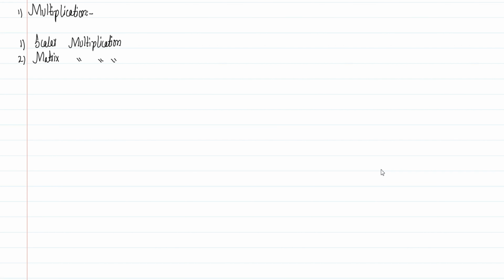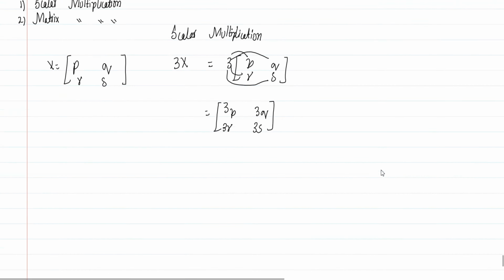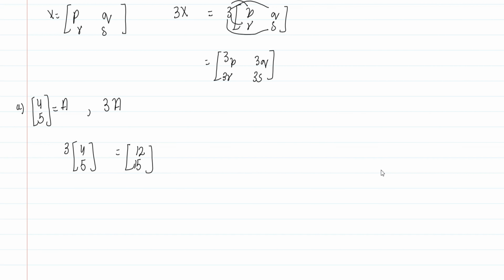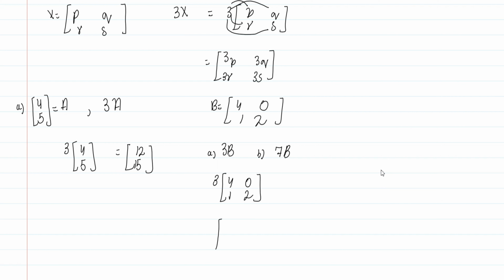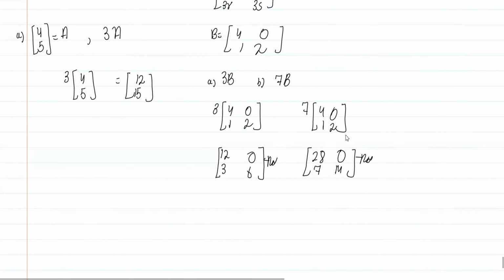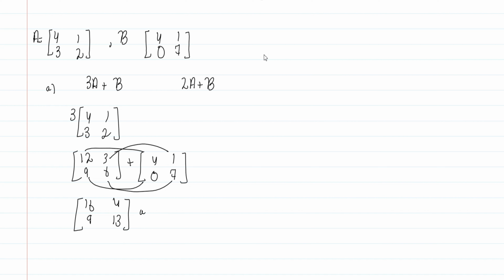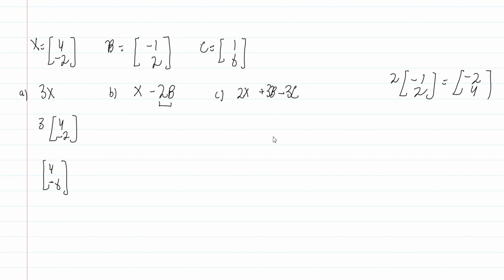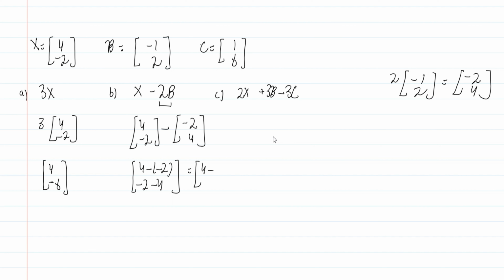O Level/IGCSE Maths - Matrices Part 2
Unlock the world of matrices in this beginner-friendly math tutorial! Learn how matrices are used to solve real-world problems, from computer graphics to physics. Dive into matrix addition, multiplication, and transformations with clear explanations and practical examples. Whether you're a student or just curious about the power of matrices, this video will demystify the concept and help you build a strong foundation in linear algebra. Join us to explore the magic of matrices and boost your math skills!